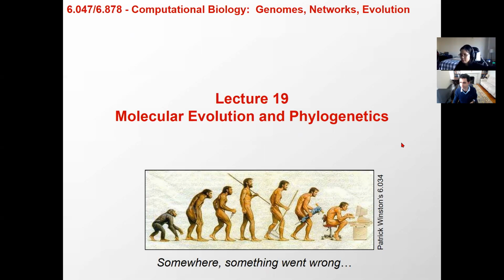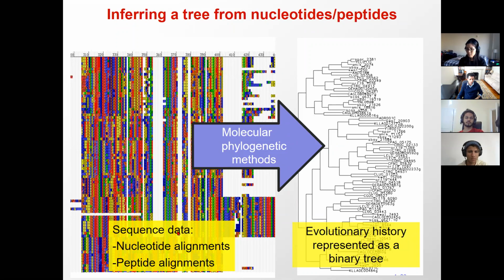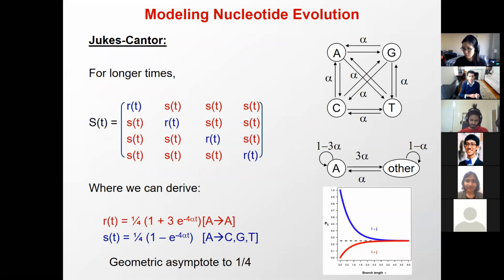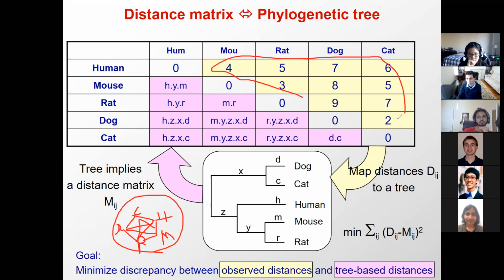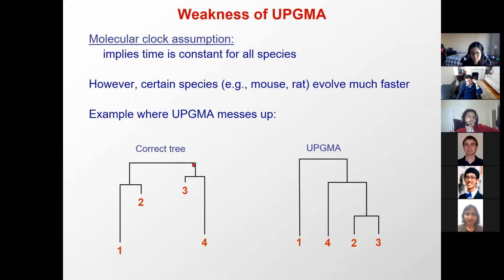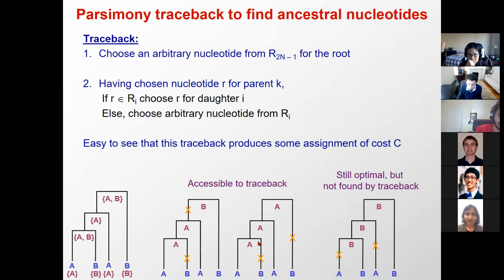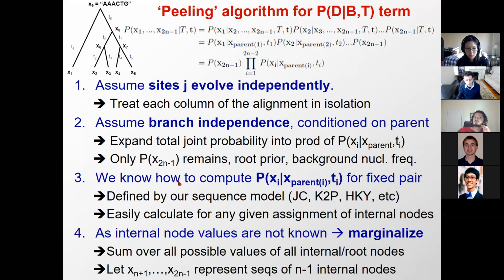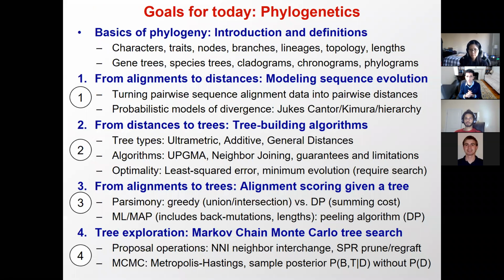6.047/6.878 Lecture 19 - Phylogenetics (Fall 2020)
6.047/6.878/HST.507 Fall 2020 Prof. Manolis Kellis